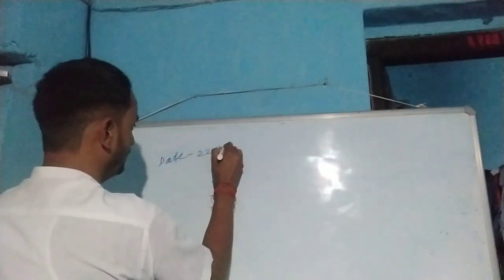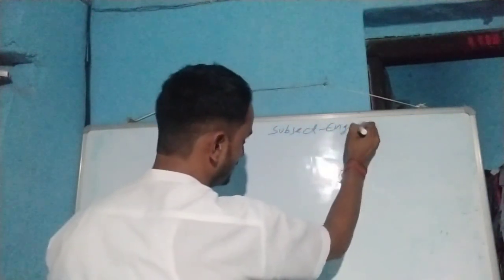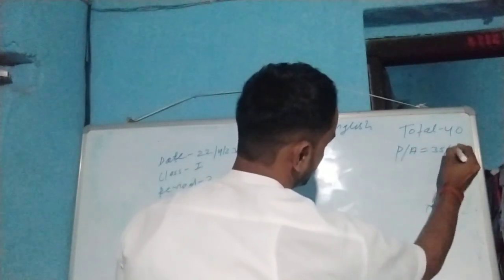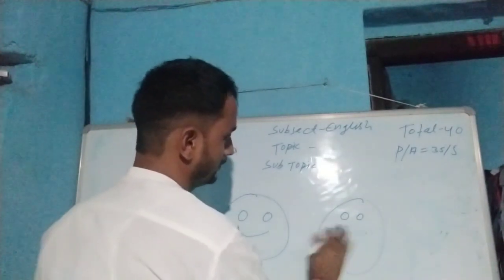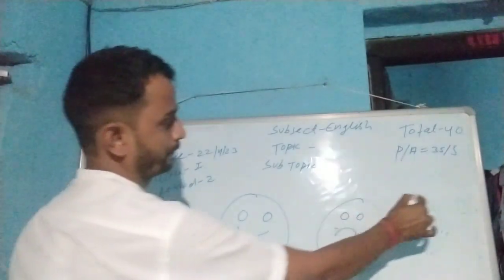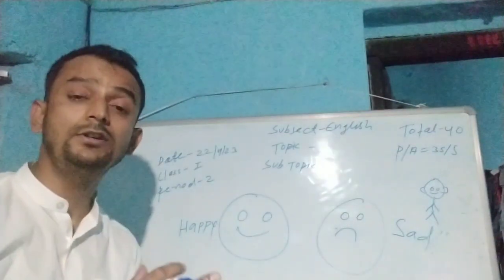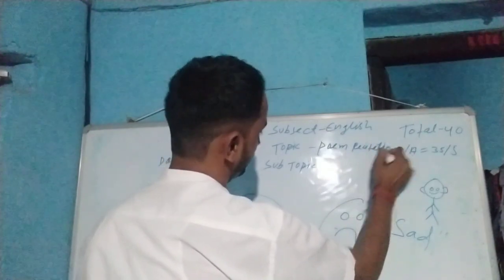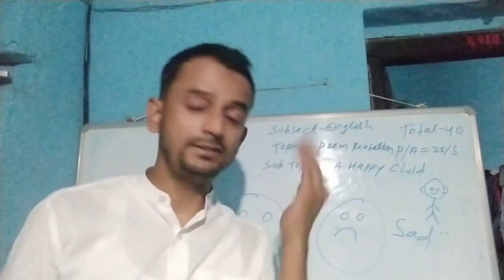Demo a happy child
A happy child